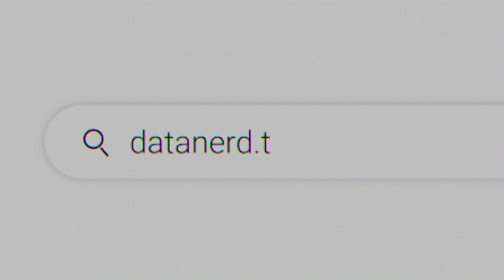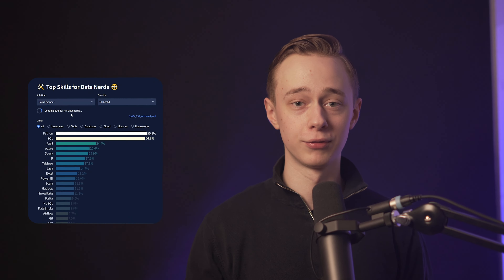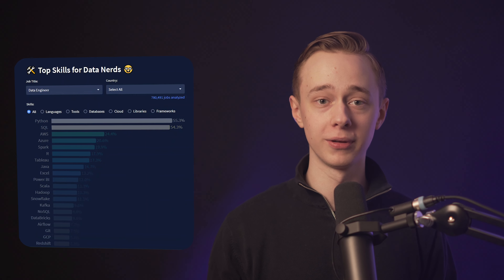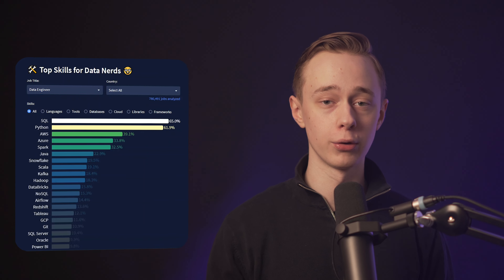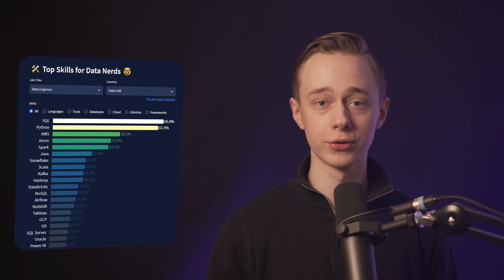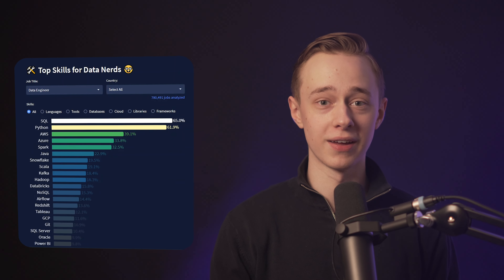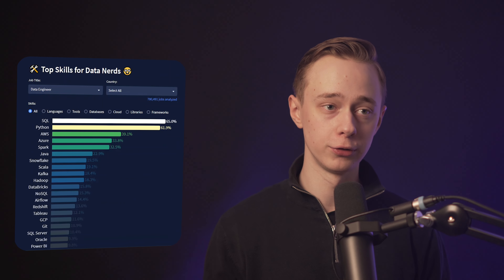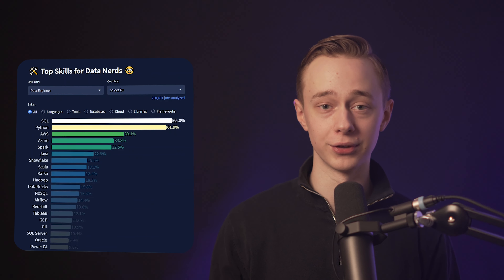I'll Teach You Data Engineering in 4 Minutes